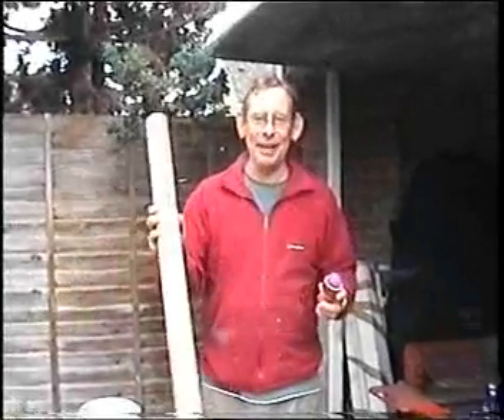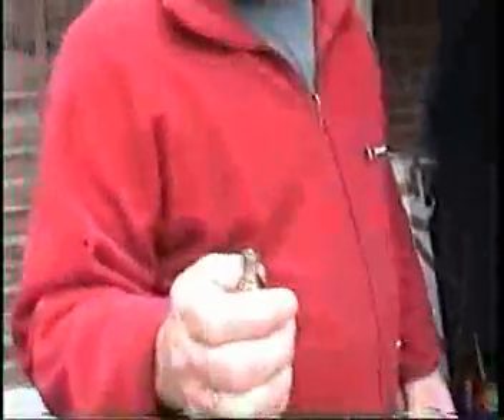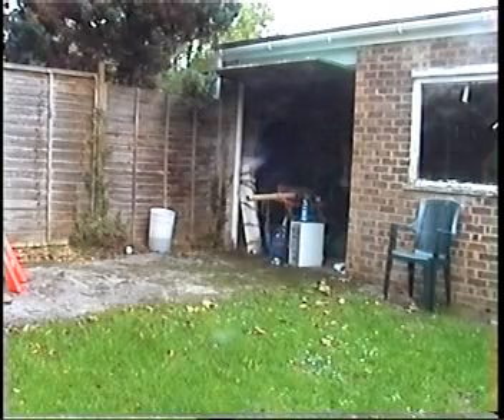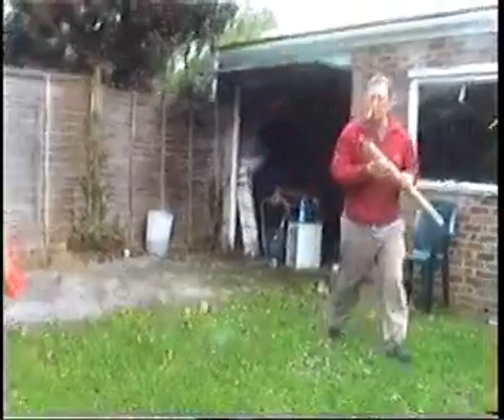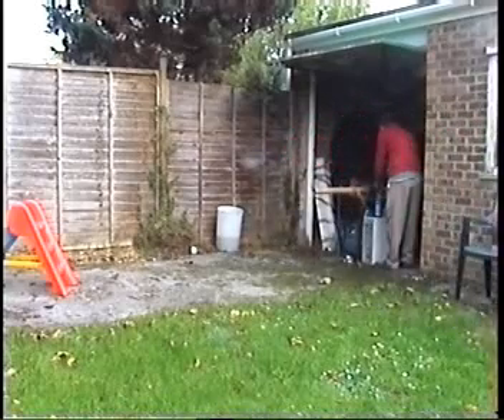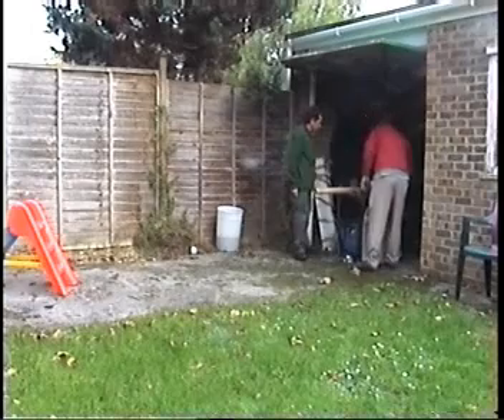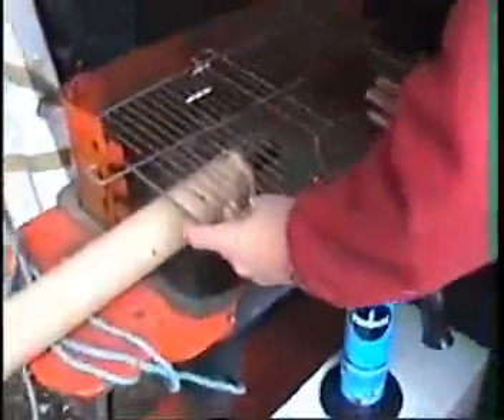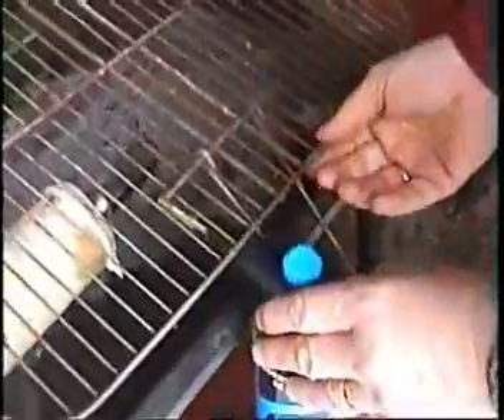Archimedes Steam Cannon - Myth Confirmed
After the Mythbusters busted the myth that Archimedes could have created a steam powered cannon, I decided that it was more than possible, given the right approach.

DO NOT TRY THIS AT HOME, ITS EXTREMELY DANGEROUS!